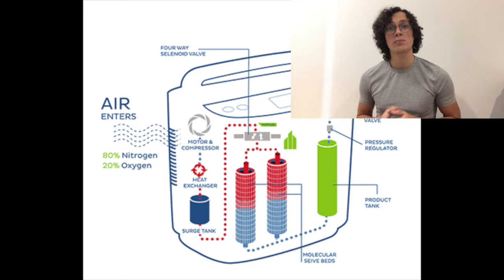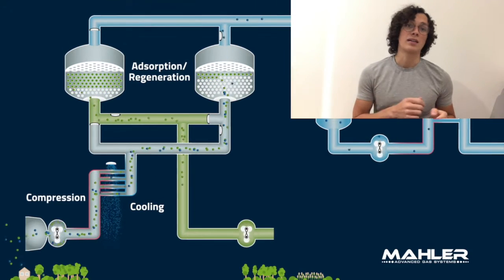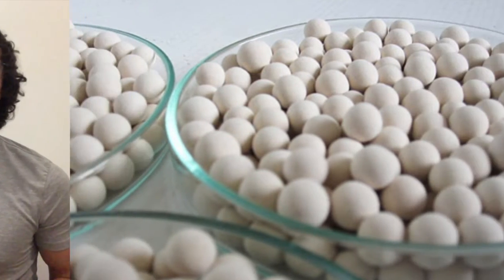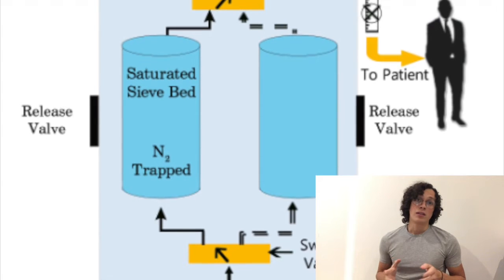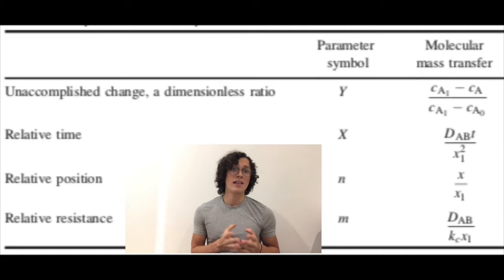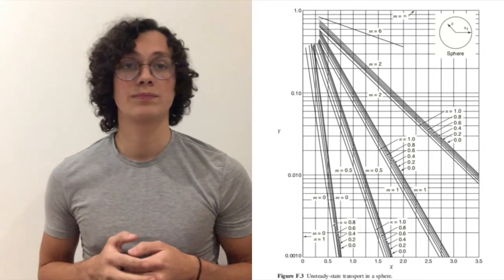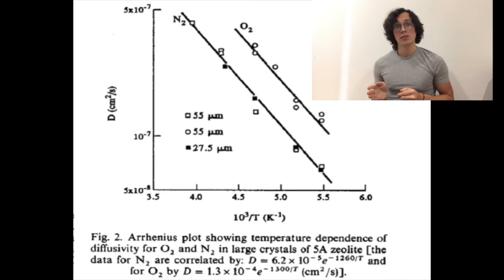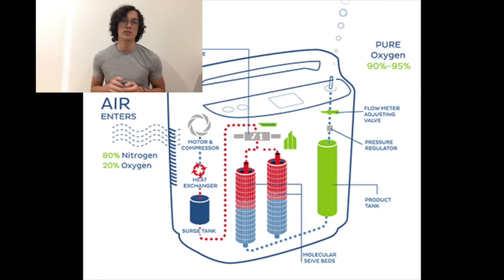ABET Transport Processes II Project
Video explaining the resolution of a problem based on the operation of an oxygen concentrator and the saturation of the molecular sieve beds considering Zeolite.